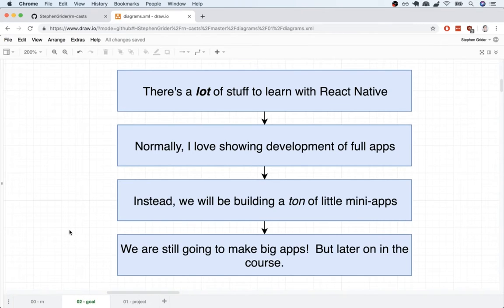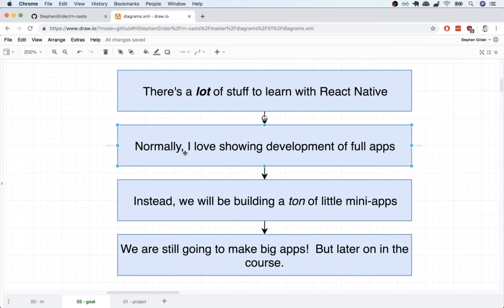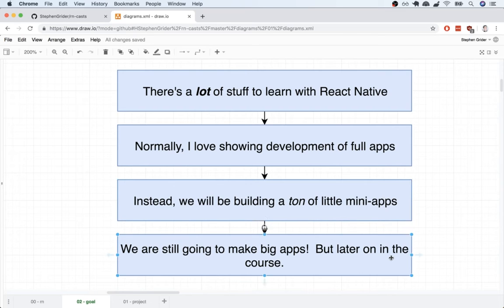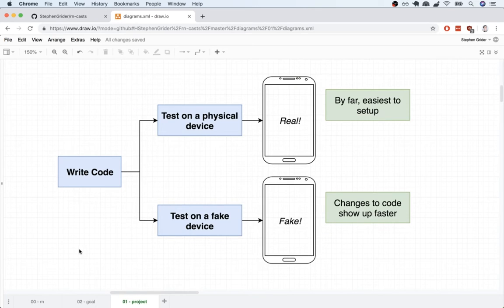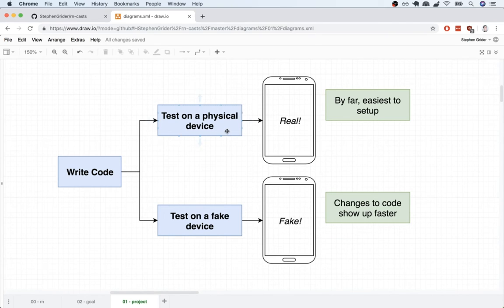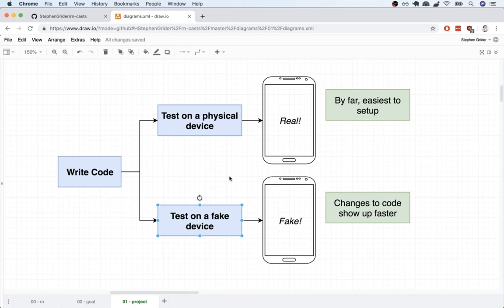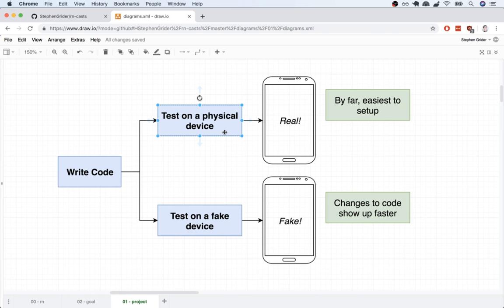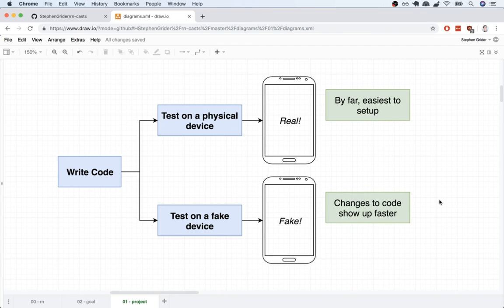2 Course Overview